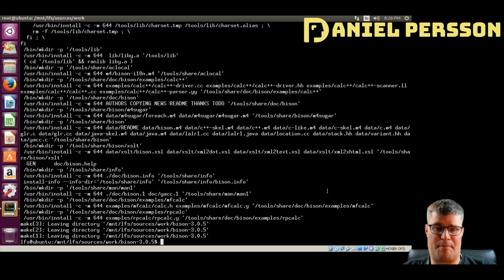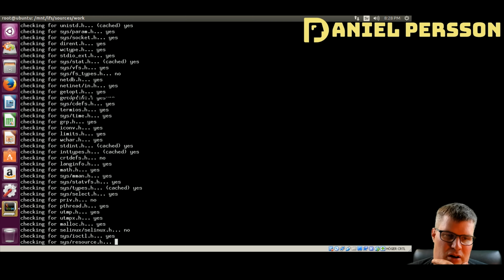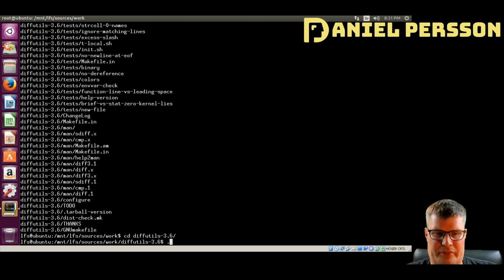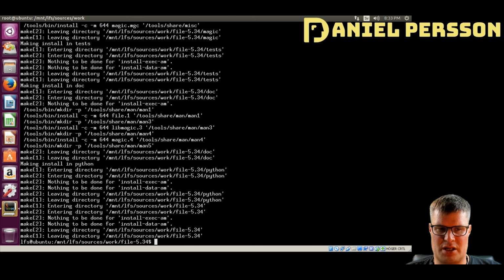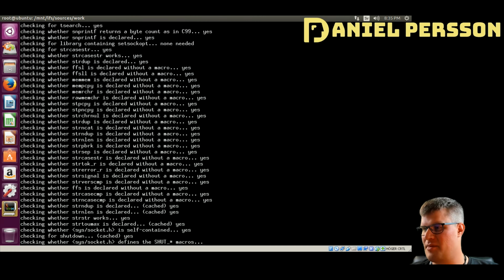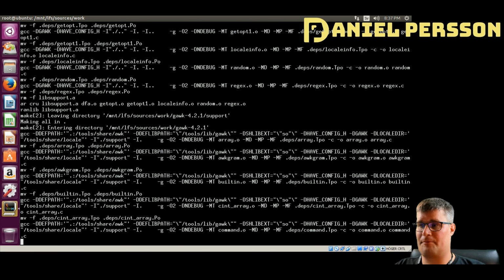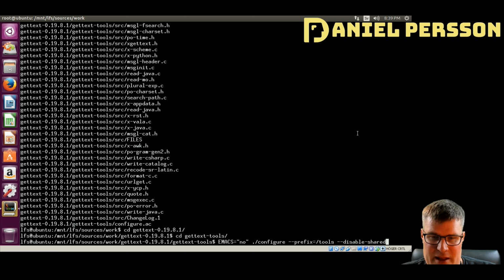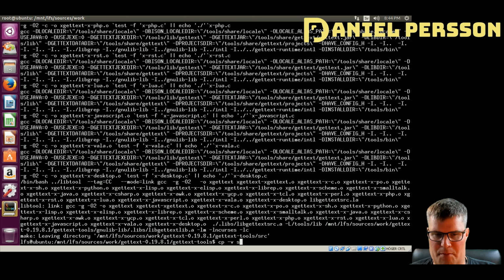Linux by example - Building different file utils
We discuss building different file utils and how they can be strung together for great usage.